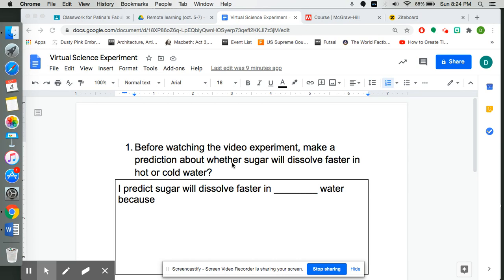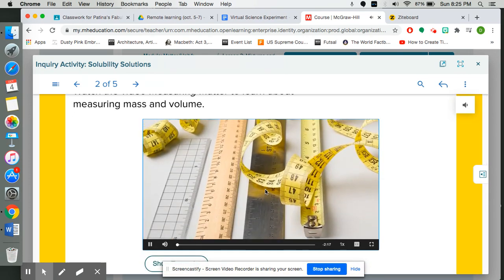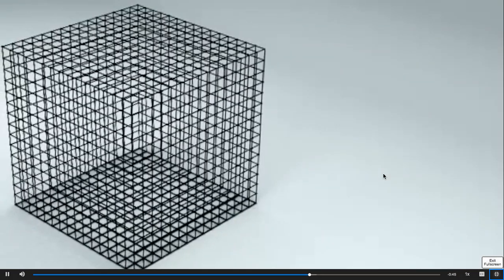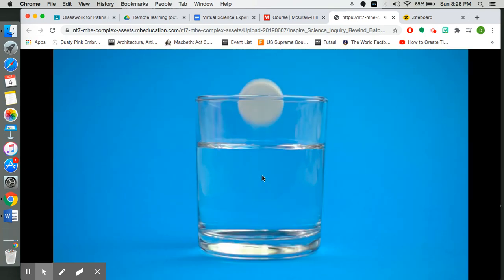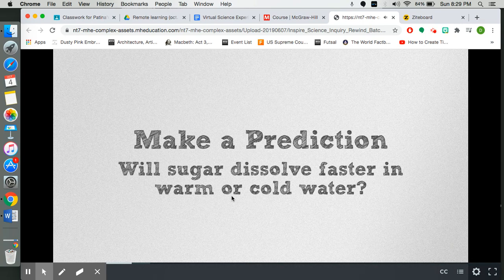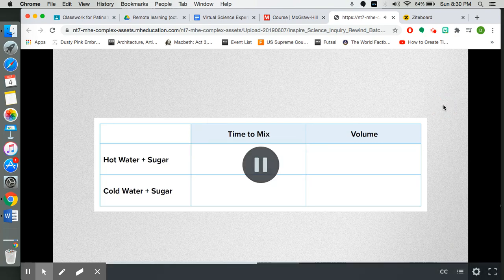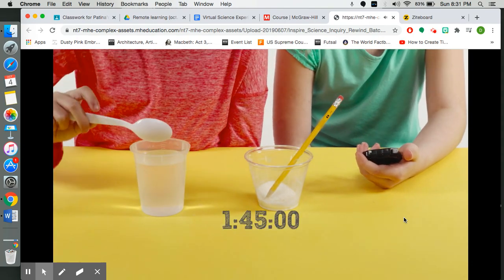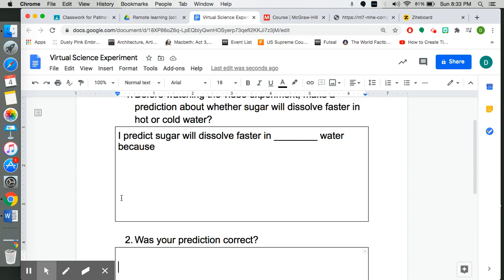Virtual science experiment Oct. 5